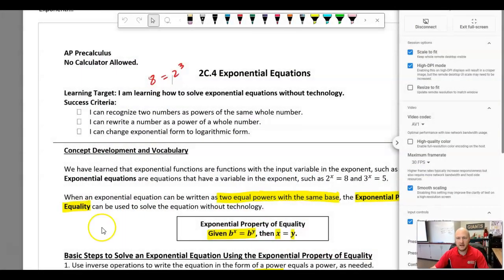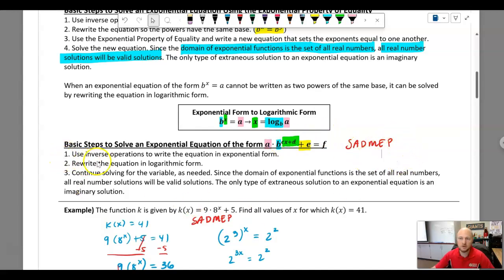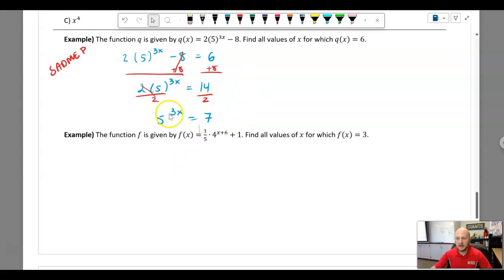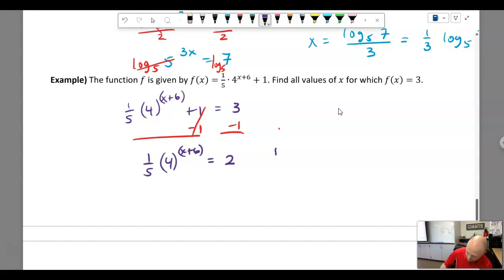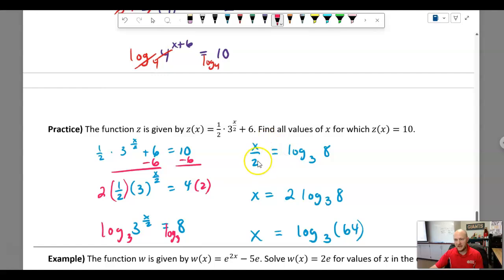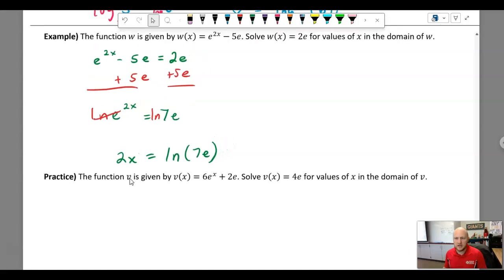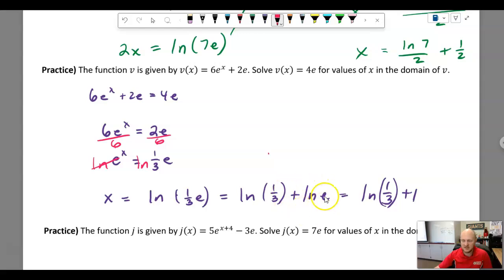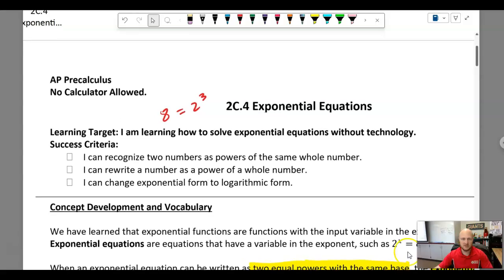AP Precalculus | 2C-4B Solve Exponential Equations with Inverse Operations